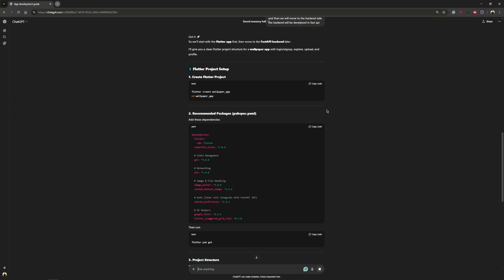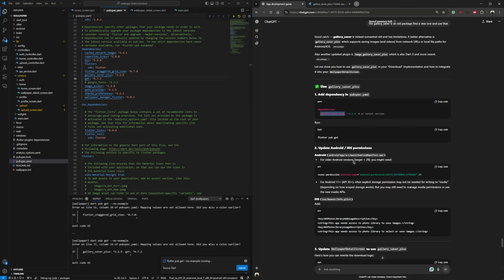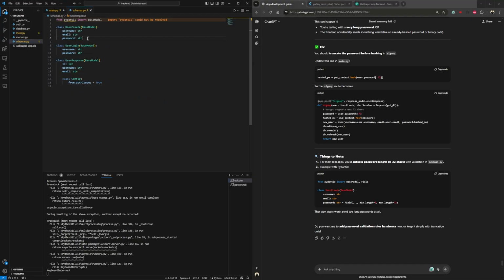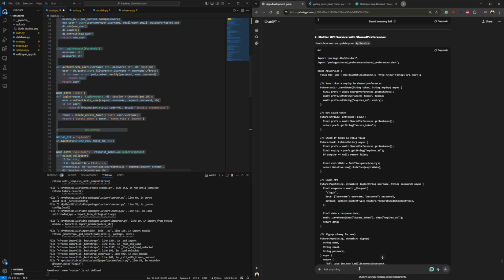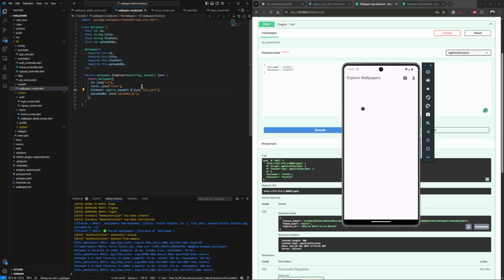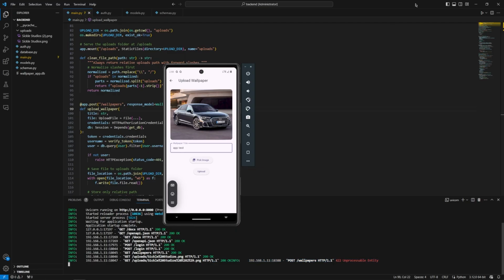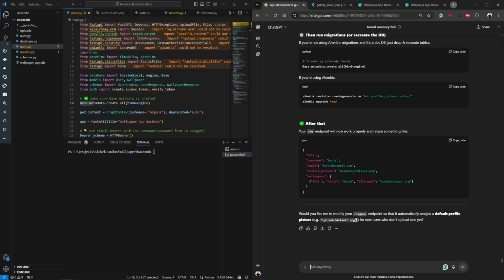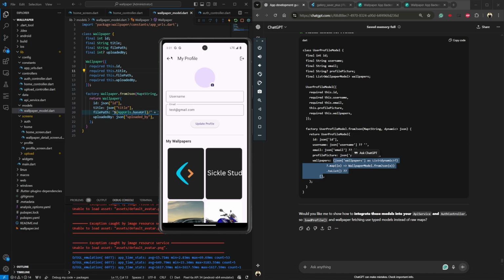Flutter | Made an app with ChatGpT | Python Fast Api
Ever dreamed of creating your own app? In this groundbreaking video, I took on the ultimate challenge: crafting a fully functional app entirely with ChatGPT!. Watch as I dive deep into the world of Flutter and Dart, showcasing how I harnessed the power of AI to bring my vision to life. From writing code to integrating with a Fast API, see the complete step-by-step process and the incredible result. This is not just a tech demo—it's an eye-opening journey into the future of app development!